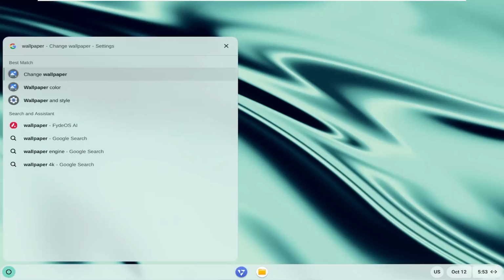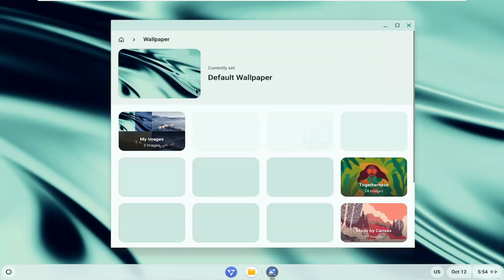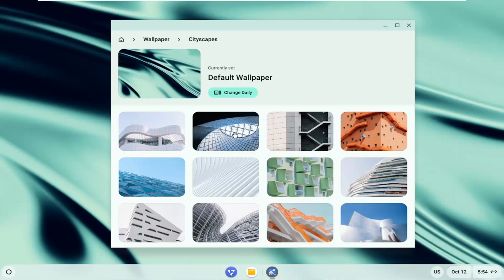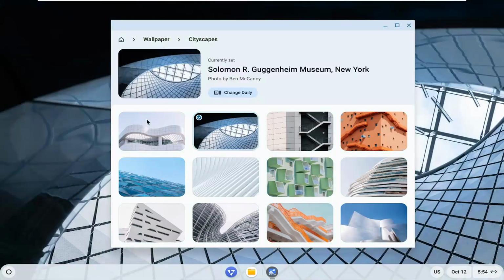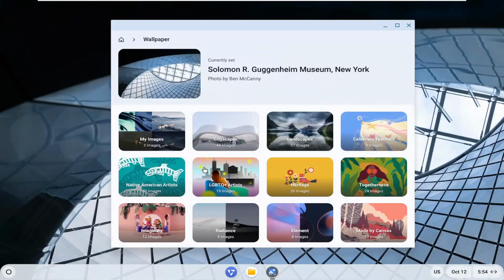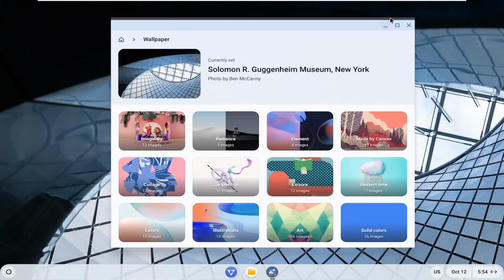How to Set a Custom Wallpaper on a HP Chromebook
Setting a custom wallpaper on your HP Chromebook is a great way to personalize your device and make it feel more like your own. This tutorial shows users how to change the background image using either built-in options or a photo from personal files. Whether you're using your Chromebook for school, work, or everyday browsing, customizing your wallpaper can make your desktop more visually appealing. The video is ideal for anyone who wants to bring a fresh look to their Chromebook home screen.

Issues addressed in this tutorial:
set custom wallpaper HP Chromebook
change background image Chromebook
personalize Chromebook desktop
use your own photo as Chromebook wallpaper
Chromebook wallpaper settings
custom background Chromebook HP
desktop customization Chrome OS
how to change Chromebook home screen
HP Chromebook personalization
Chromebook appearance settings

This tutorial walks viewers through the easy-to-follow steps for updating their wallpaper, offering both practical and creative ways to enhance the user interface. It’s especially helpful for students and professionals who want their Chromebook to reflect their style or mood. The process is simple and doesn't require any additional apps or extensions. By the end of the tutorial, users will be able to quickly swap out wallpapers anytime they want a new look.